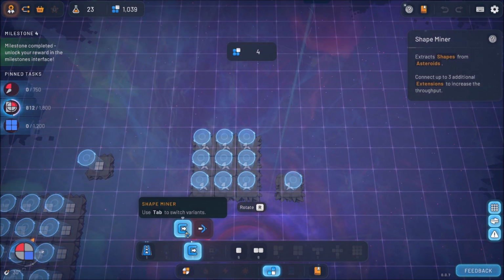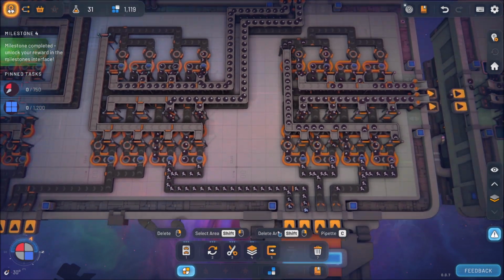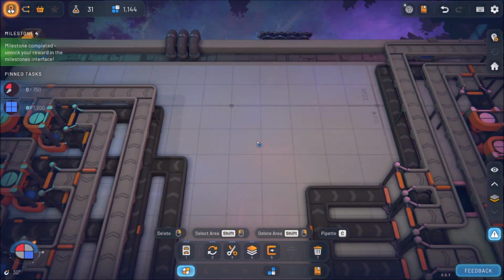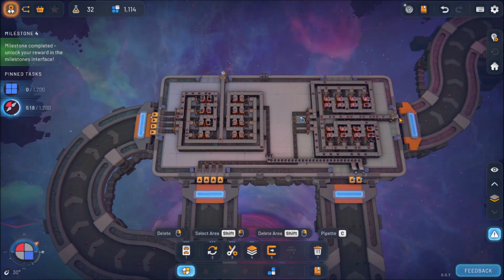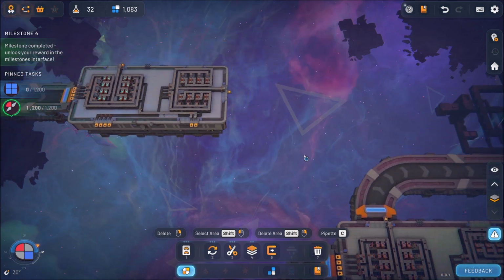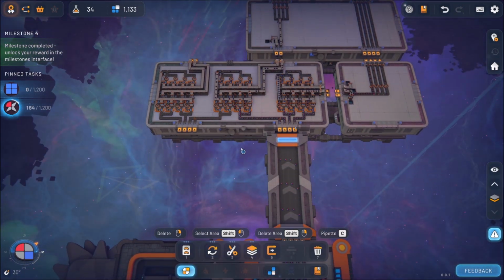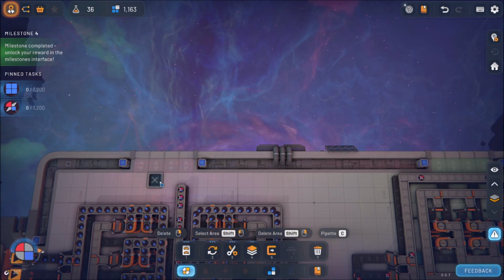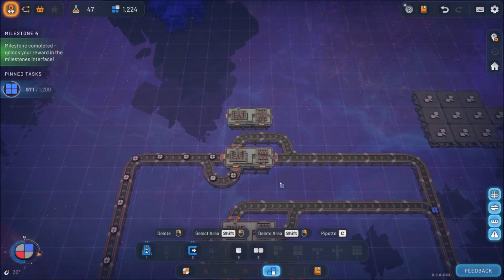Shapez 2 (4) Colourful Star - Start to Finish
Shapez 2 is the wonderful sequel to Shapez (no surprise there), a factory game in which you cut, colour, splice, stack, convey all sorts of shapes into what THE VOID requests.  Machines and production units rapidly spiral in size and complexity as you seek to fulfil the next demand as efficiently as possible.  All that said, it is a very chill and relaxing game and the only limitations are those you set yourself.

Mε Πιάνουνε Ζαλάδες by soundeyet.